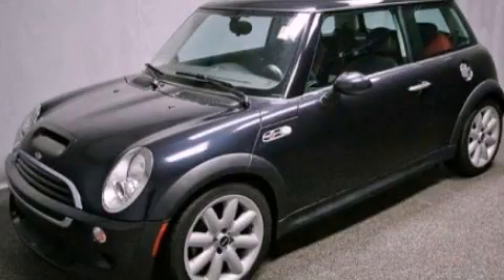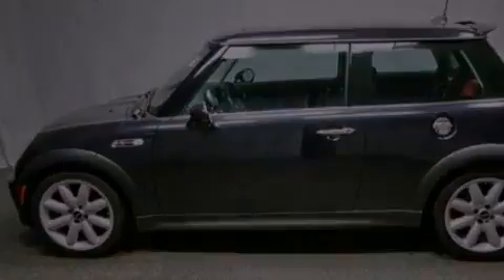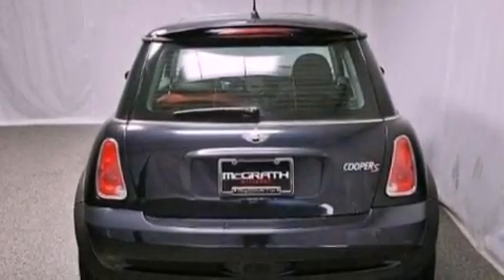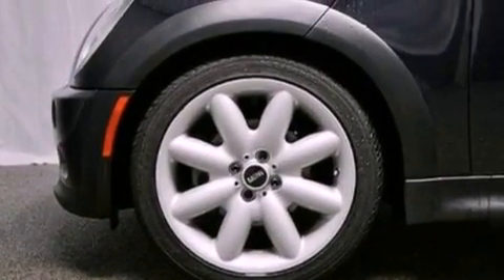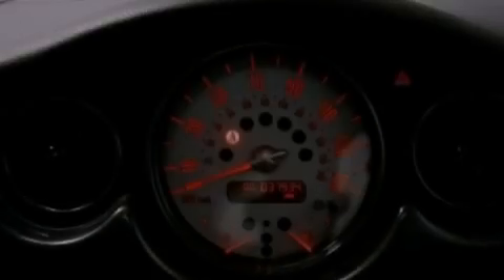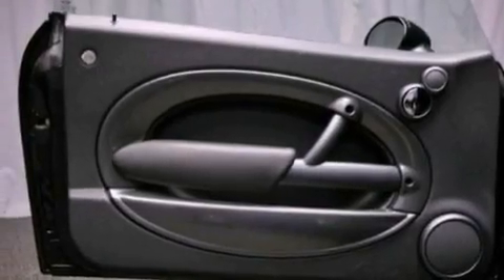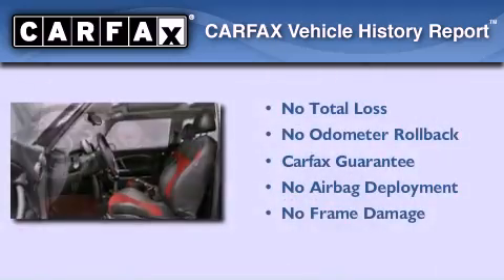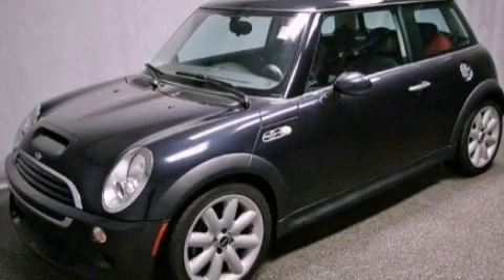2006 Mini Cooper Westmont IL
Year : 2006
 Make : Mini
 Model : Cooper
 Engine : 1.6L 4
 Trans . : Manual
 Exterior : Black
 Miles : 36,617
 Interior : Black
 McGrath Acura of Westmont